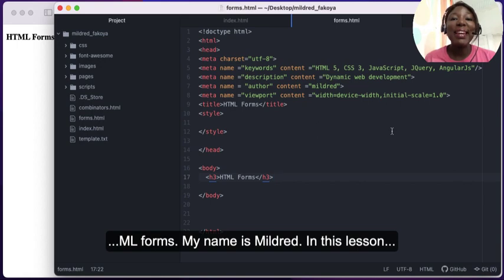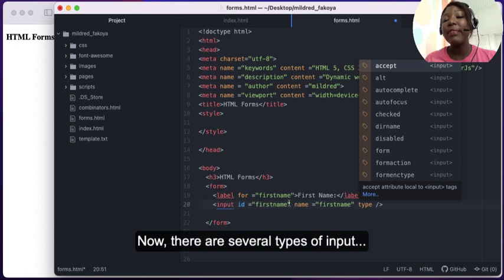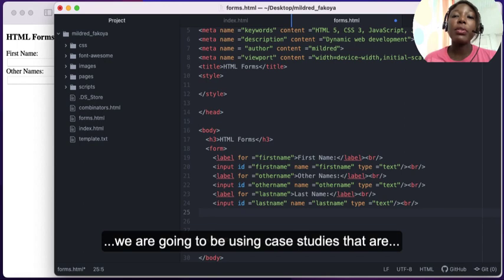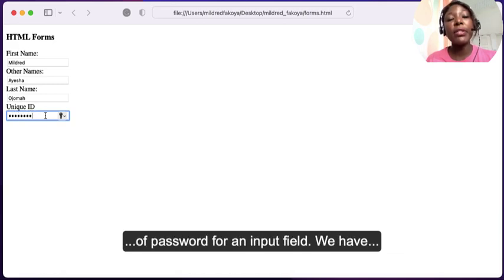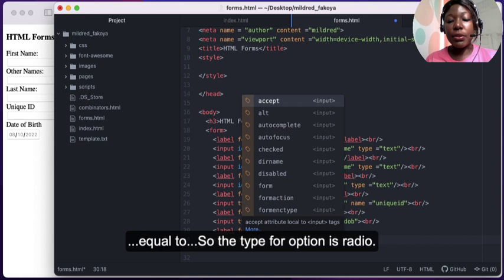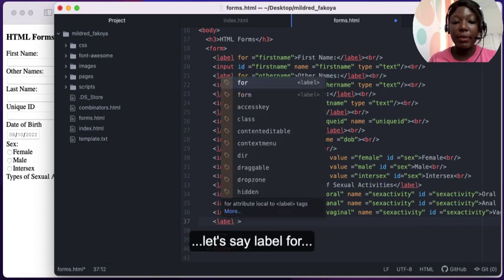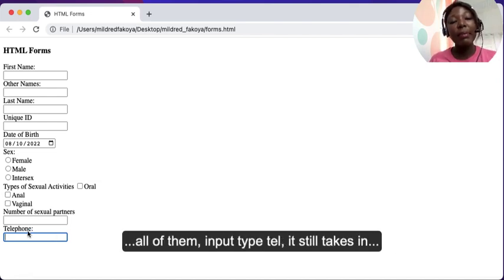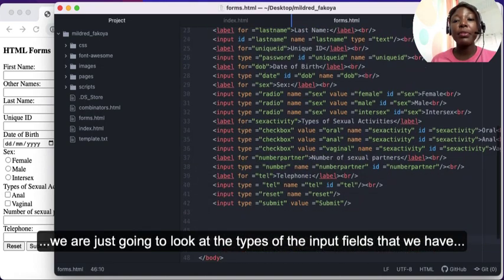Week 7:Lesson 1-Form & Input types